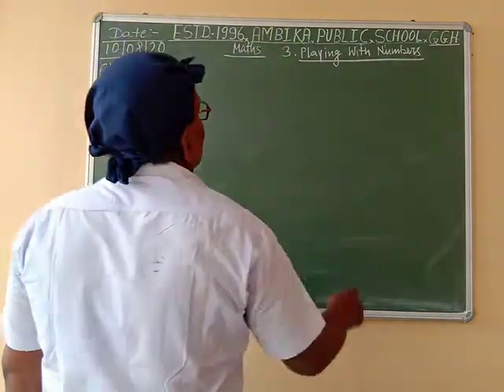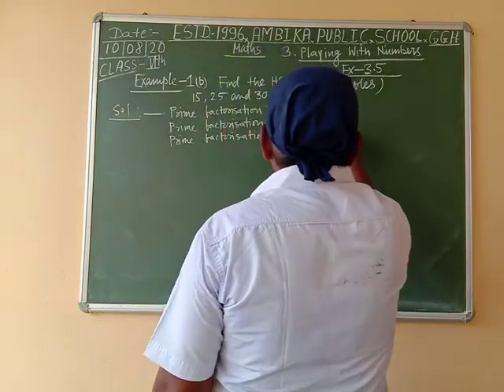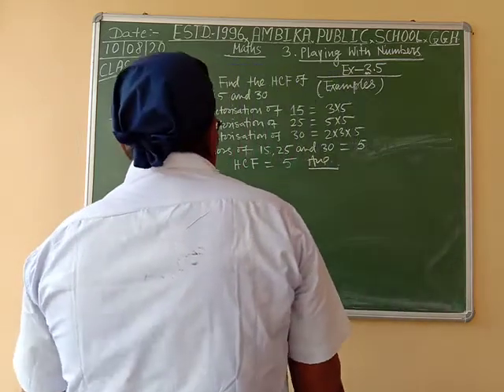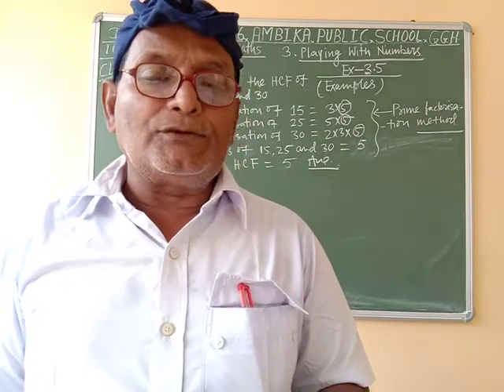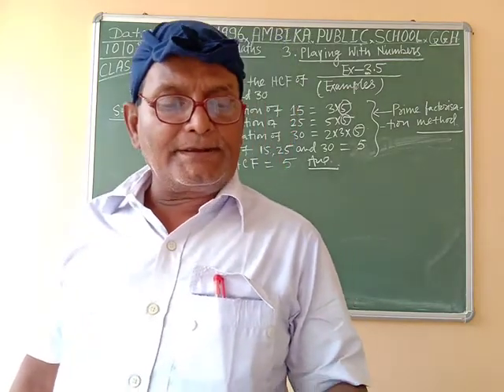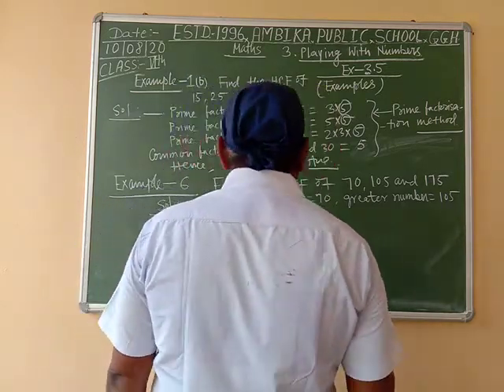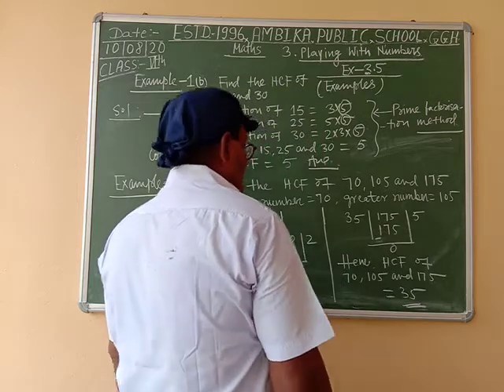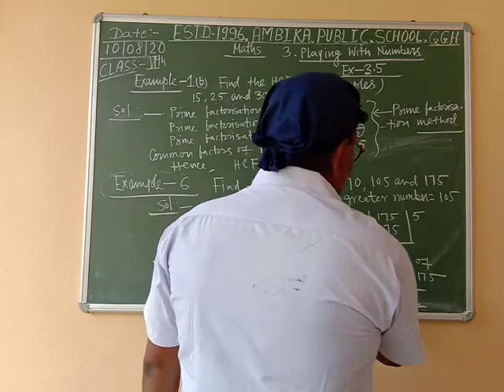APS |Class-6|Day-49|Math|3.Playing With Numbers Part-13|by S.B.Singh